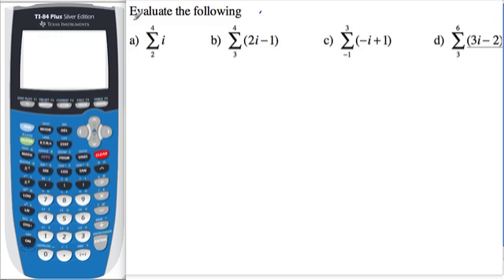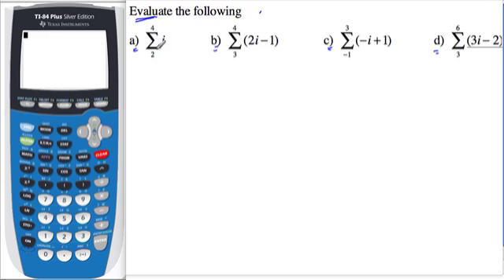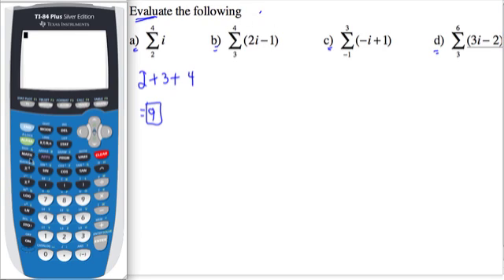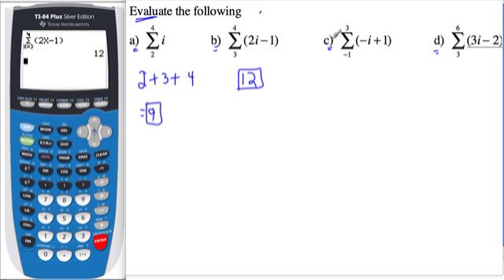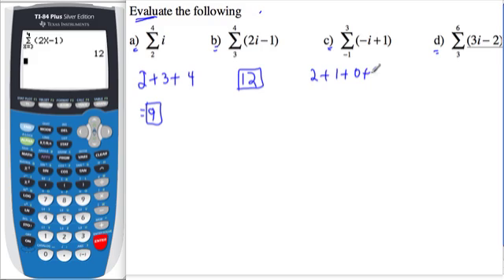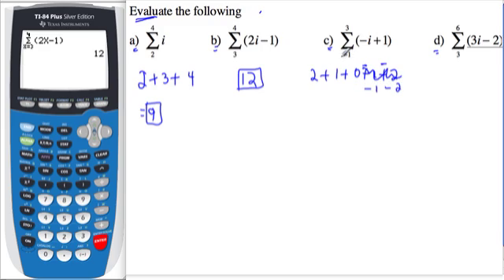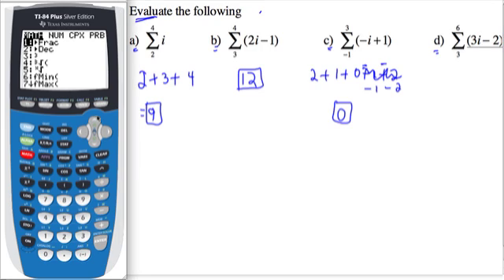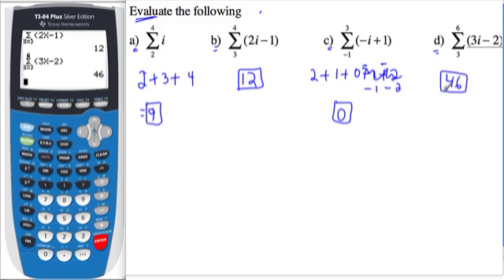Evaluating Sigma Notation with and without Calculator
IB Math SL Evaluating Sigma Notation with and without Calculator